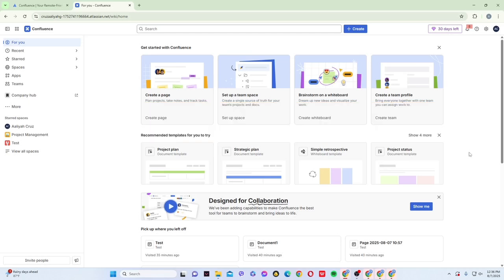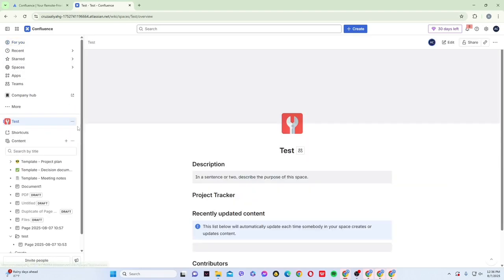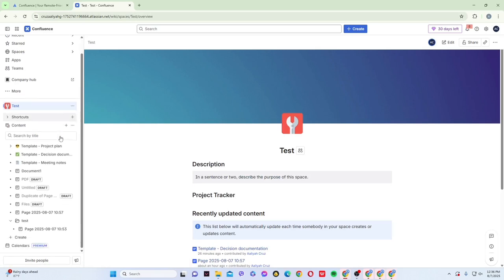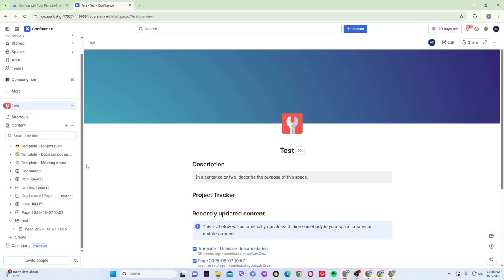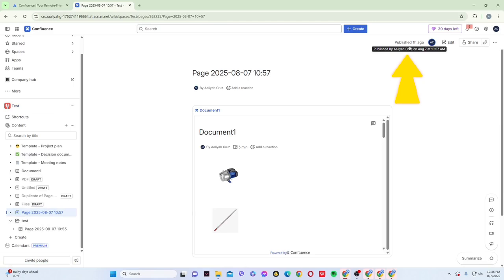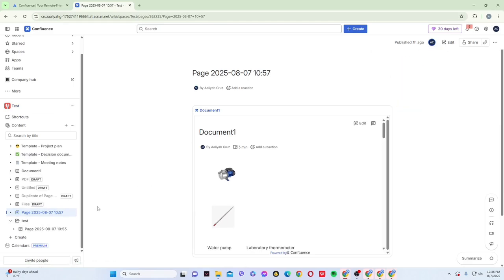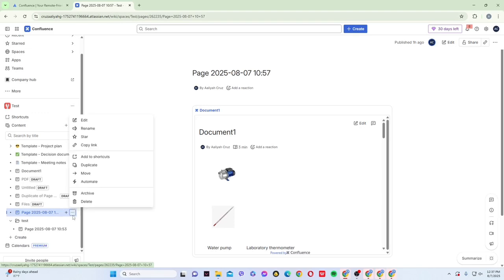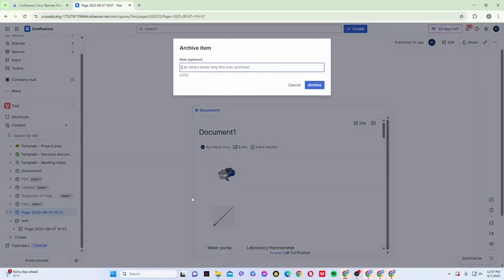How to Archive Confluence Page 2025 (QUICK & EASY)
Want to clean up old or unused content in Confluence? In this step-by-step tutorial, I’ll show you how to archive a Confluence page.

You’ll learn how to move a page to the archive, manage outdated content, and keep your Confluence space organized without deleting important information. By the end of this video, you’ll know exactly how to archive Confluence pages and maintain a clutter-free workspace.